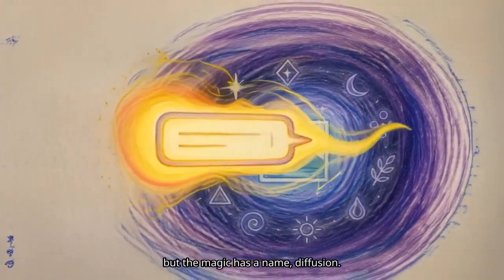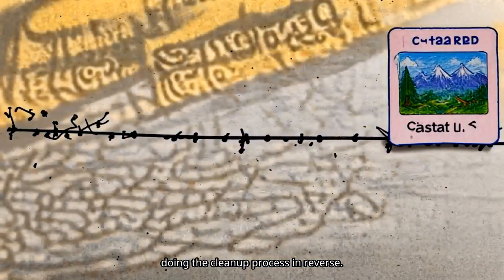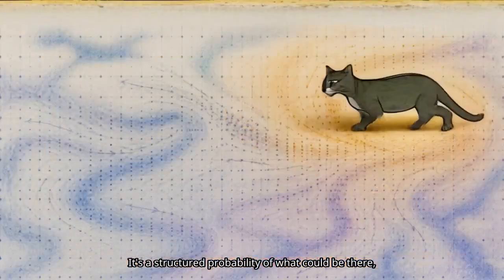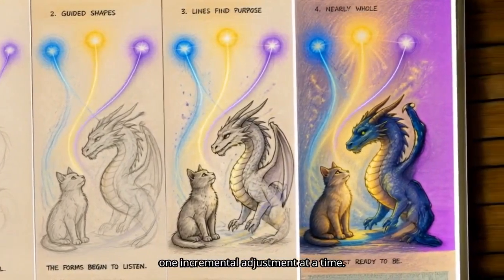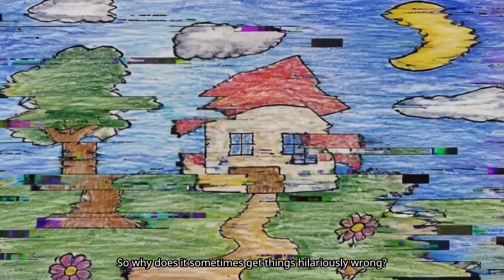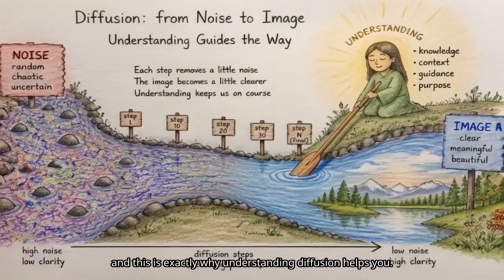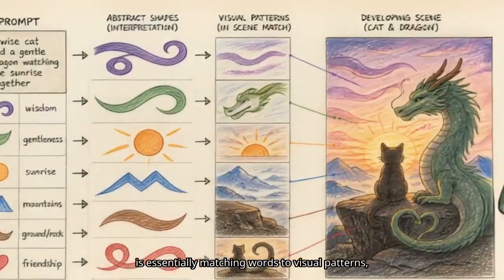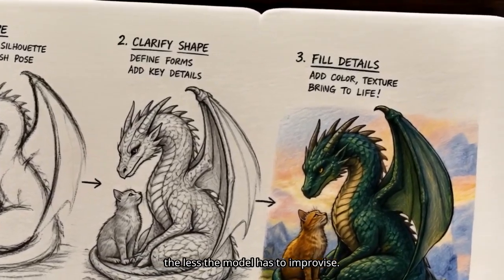How AI Image Generators Actually Work (Explained Simply)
How do AI image generators actually work? Type a few words, and tools like Midjourney, DALL-E, and Stable Diffusion create a brand new image out of nowhere. But how does AI turn text into images? In this video, we break down how AI image generators really work in plain English — how they learn from millions of images, the clever "diffusion" and "noise" trick behind the magic, and why AI sometimes gets hands, fingers, and text hilariously wrong.

If you've ever wondered how AI art works or how AI creates images from a simple prompt, this video explains it simply, step by step.

In this video:
▸ How AI image generators work (and why it's not copying)
▸ How the "diffusion" process actually works
▸ Why AI struggles with hands, fingers, and text
▸ How to write better AI image prompts for better results